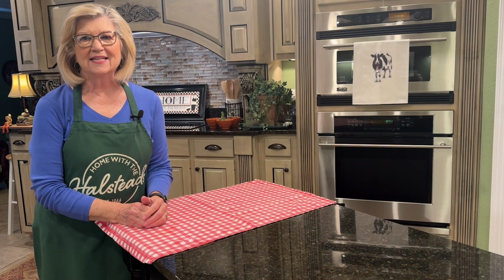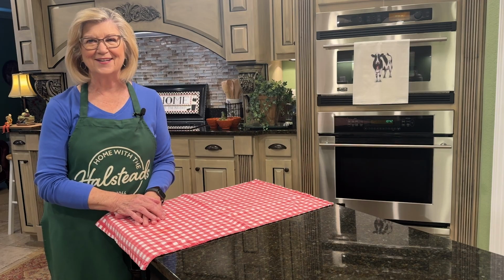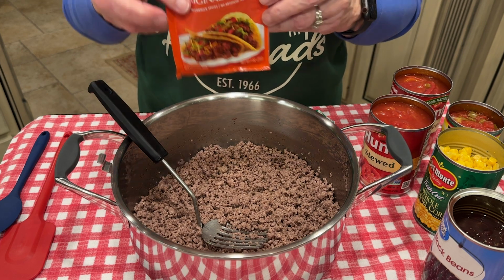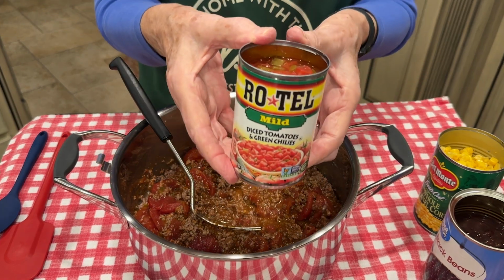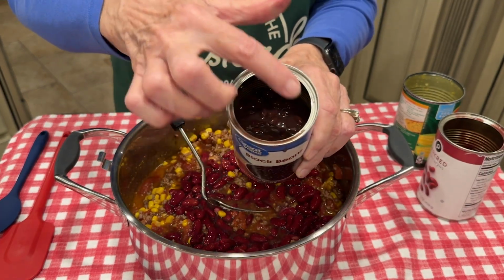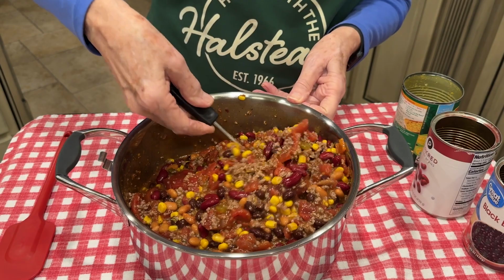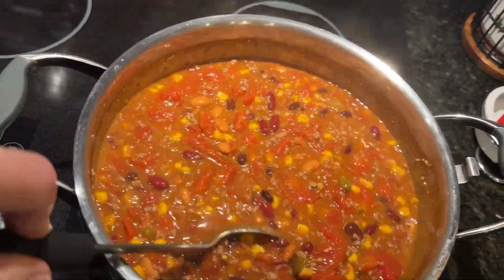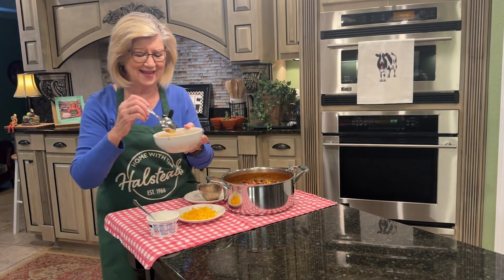Taco Soup | Home with the Halsteads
Taco Soup is calling my name! How about you? Do you hear it calling your name? Please join me today, and we will make this delicious soup together. Thank you for liking, commenting, and sharing our videos.